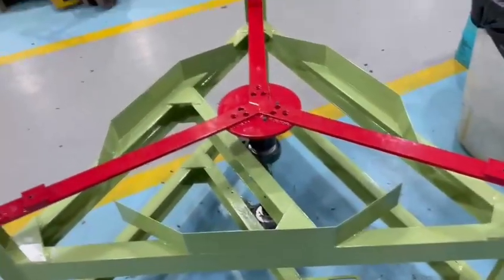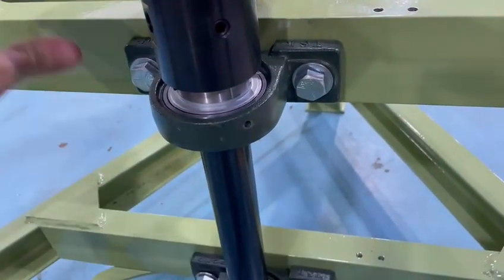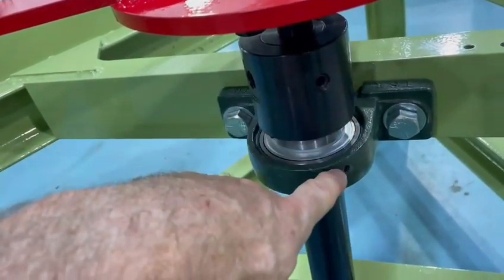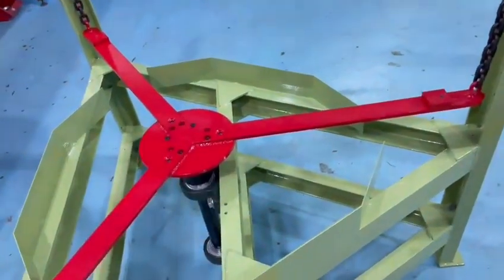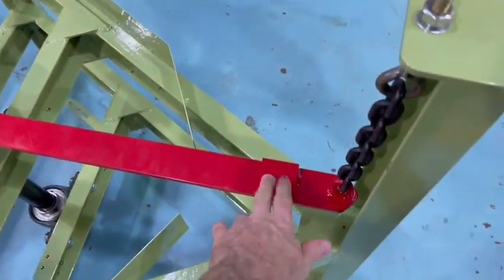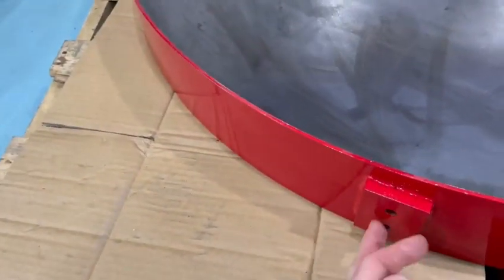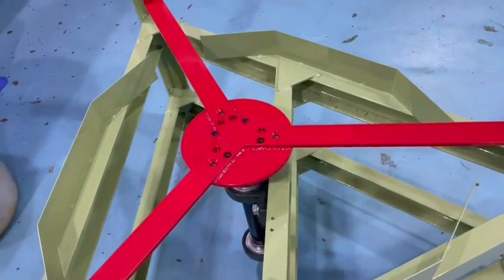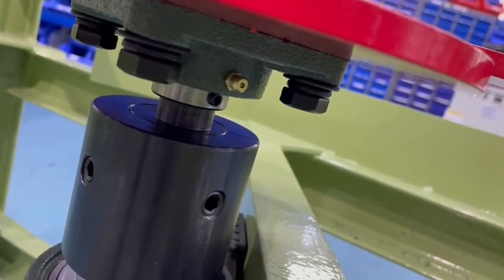Fundamentals of the R1M Reciprocating Flat Lap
In this video, our CEO John Rowland will walk you through the important things that you should know about the R1M Reciprocating Flat Lap!

About Highland Park Lapidary

We love to cut rock. It’s our passion for cutting that has led us to build equipment that enables many hours of pleasurable and productive cutting. We feel it’s essential to know something about cutting to design and build quality lapidary tools. We encourage you to compare our products to anyone in the industry. You’ll discover what many others have already found out — our durable, quality equipment will perform for lifetimes of cutting — at a cost far less.